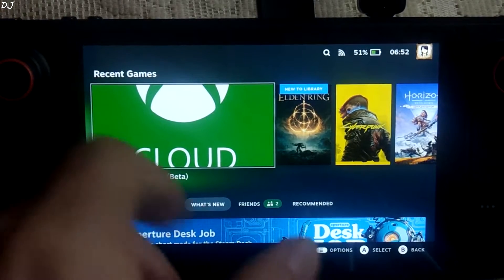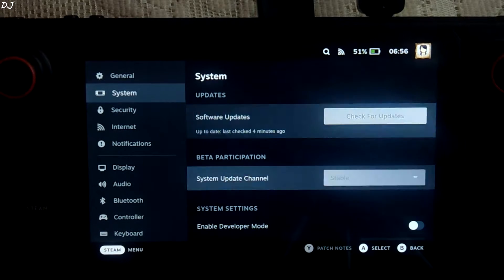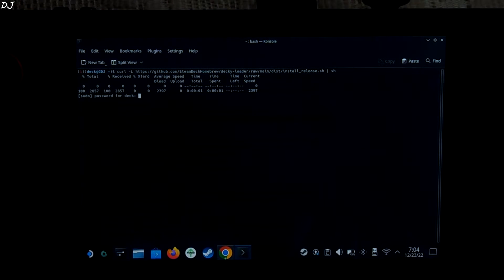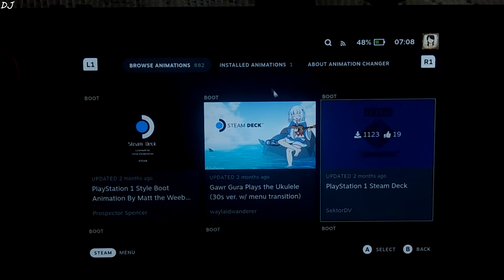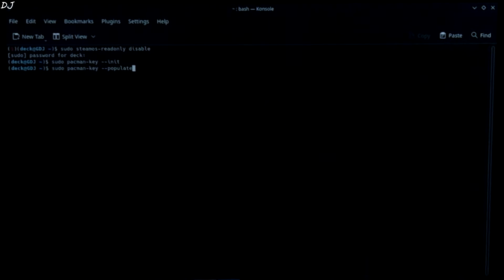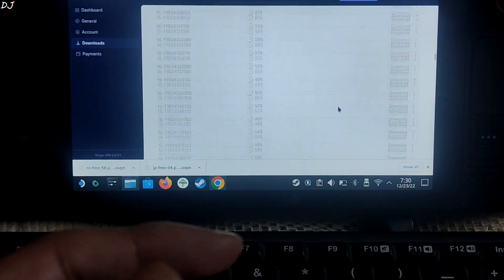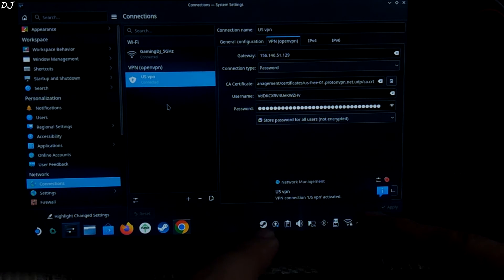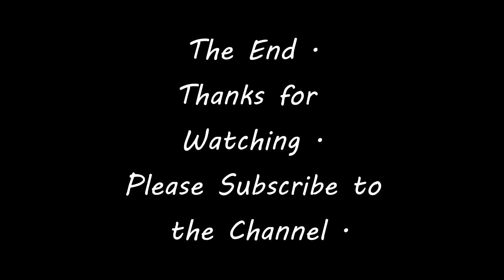Steam OS v 3.4 Decky Loader Setup | Installing Boot Animation | FREE Proton VPN Setup Steam Deck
Steam OS v 3.4.2 Decky Plugin Loader Setup / FREE Proton VPN Setup . Video recorded using Mi 11x .

- Command for creating sudo password in Konsole :

passwd

- Commands for Installing OpenVPN in Konsole :

sudo steamos-readonly disable
sudo pacman-key --init
sudo pacman-key --populate
sudo pacman -S networkmanager-openvpn
sudo steamos-readonly enable

Timestamp :

- Boot Animation : 00:00
- Introduction : 00:15
- Disclaimer : 01:41
- Decky Loader Setup : 02:02
- Installing Plugins : 04:57
- Boot Animation Setup : 05:57
- Installing OpenVPN : 07:12
- Download .ovpn Files : 10:09
- VPN Setup Desktop Mode : 11:20
- Enable / Disable VPN in Gaming Mode : 14:25